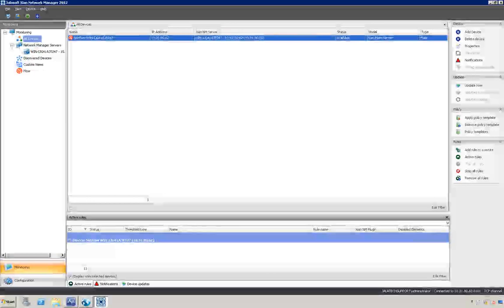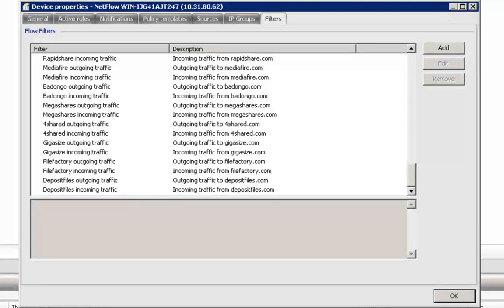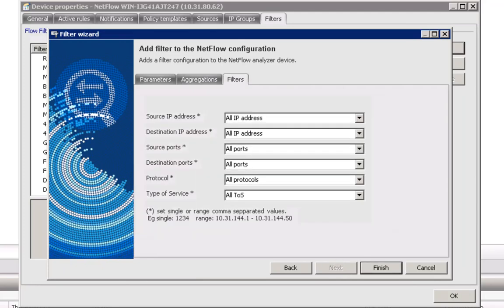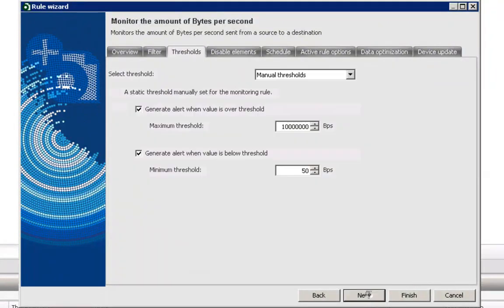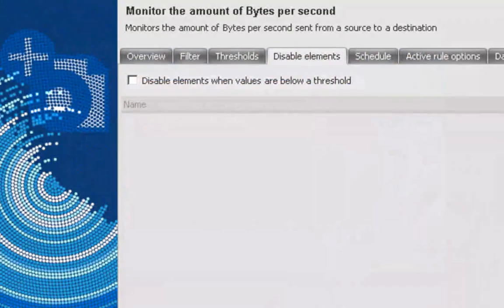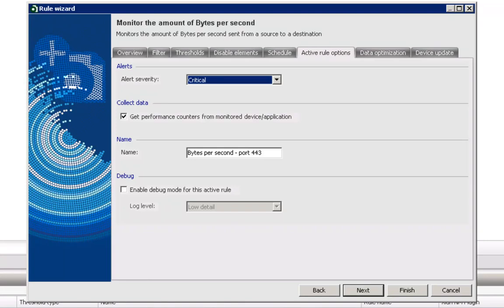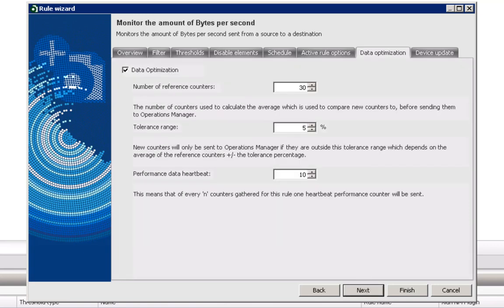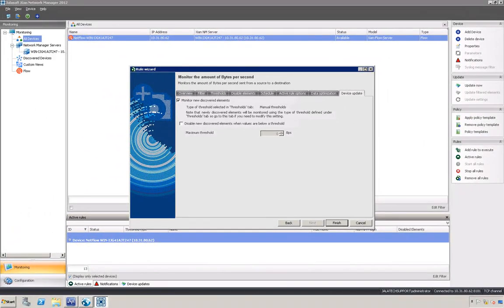How to start monitoring Netflow Devices Part 2 of 2